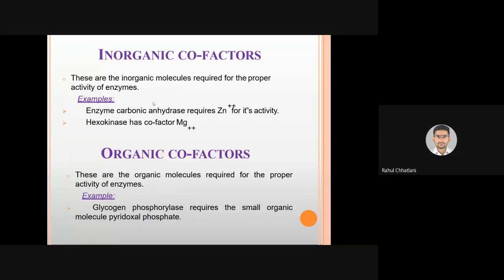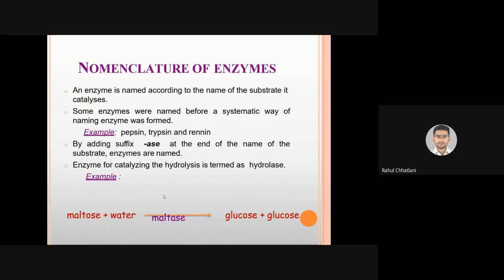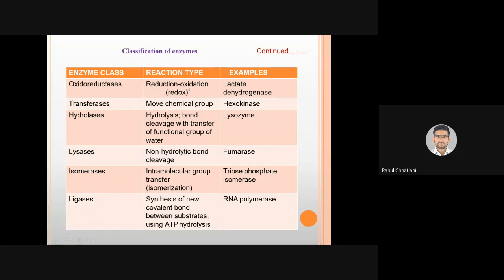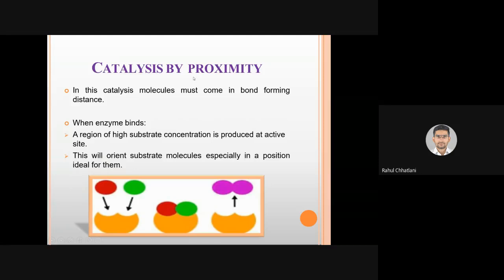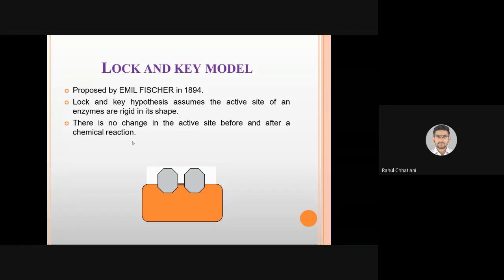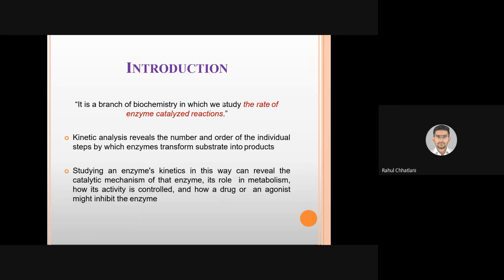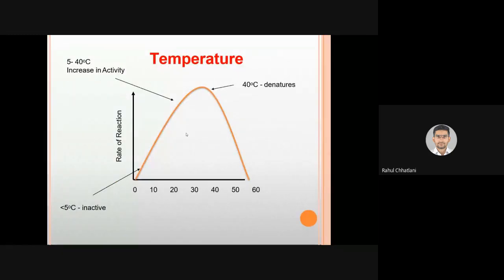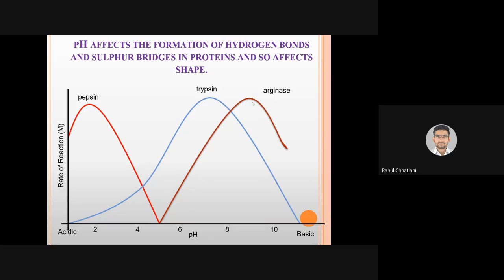Introduction to Enzymes-Part 2 -Dr Rahul Chhatlani, Shree Aryatej Institute of Physiotherapy, Morbi